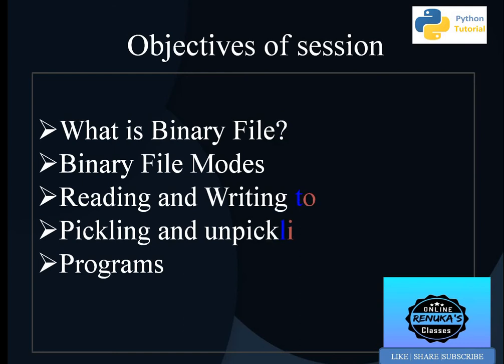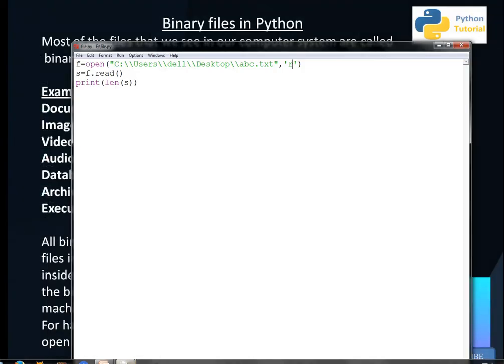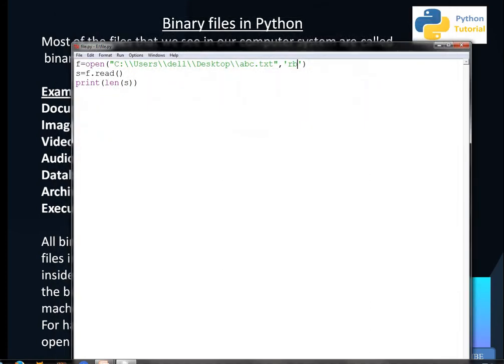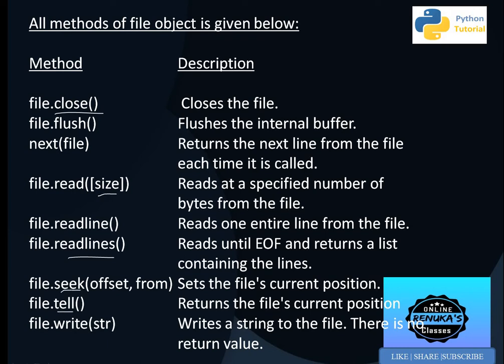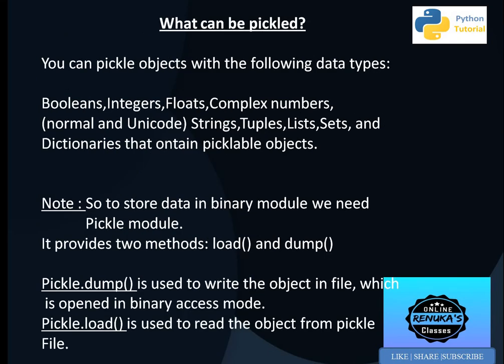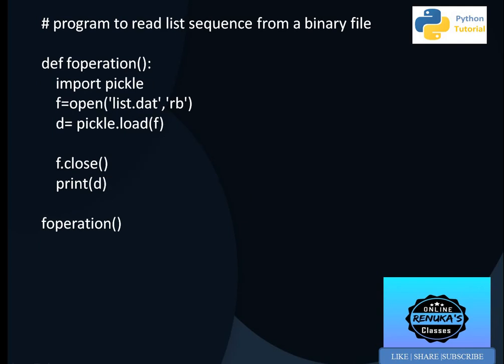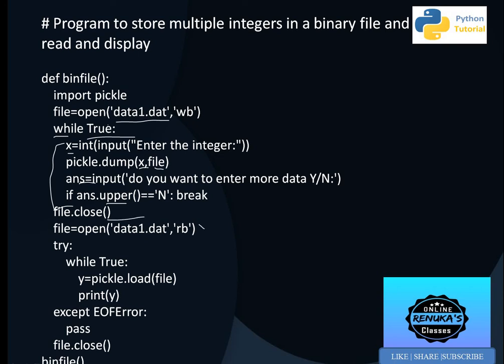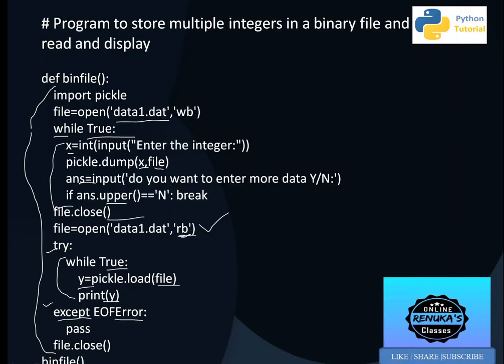File Handling in Python-part3 Binary files